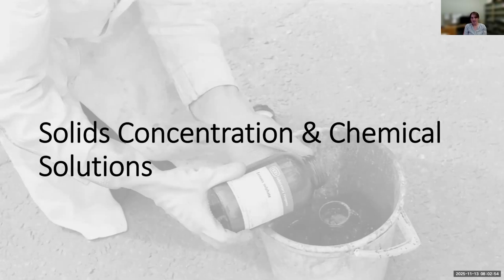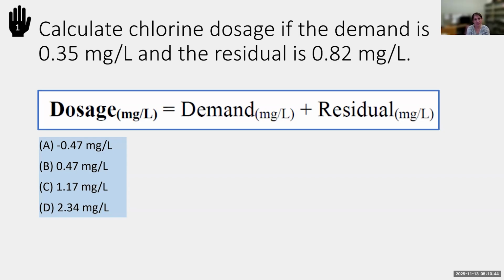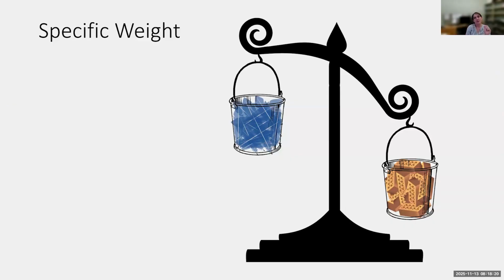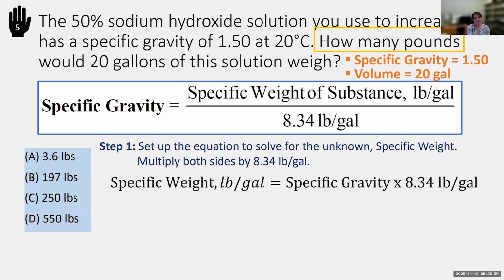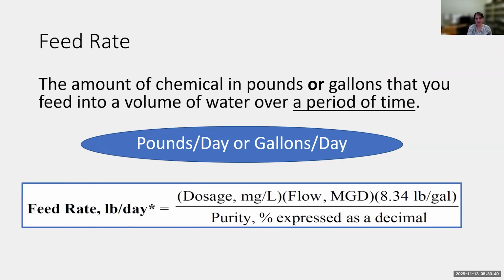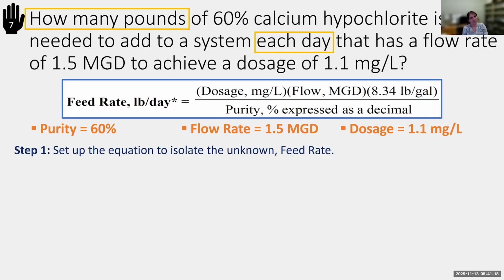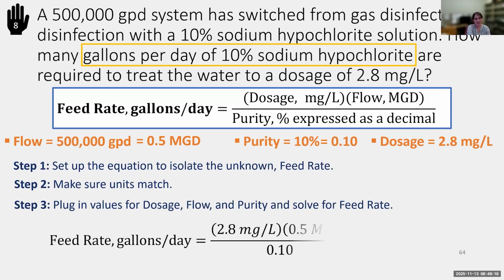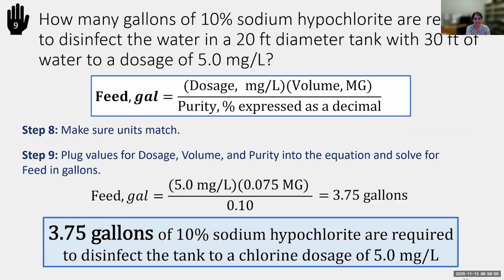Op Cert Water Session 11 - Disinfection Part 4: Chlorine Disinfection Math